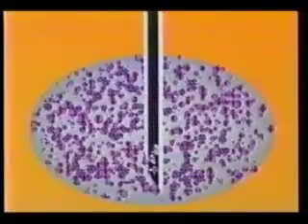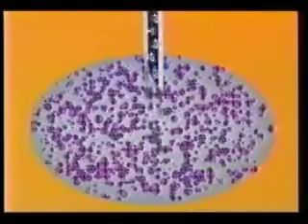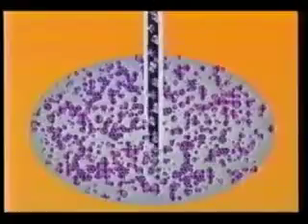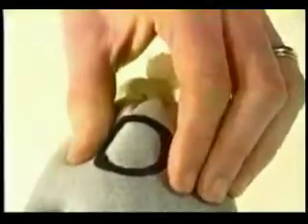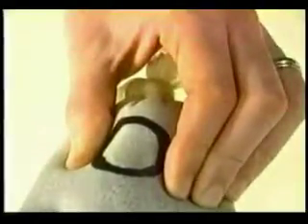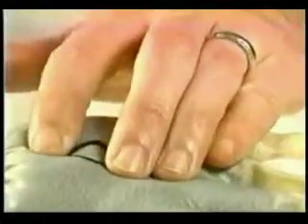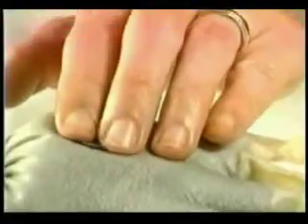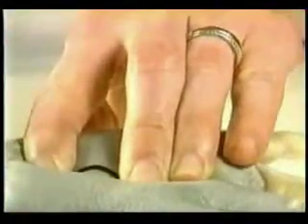FNA Technique (3/13)